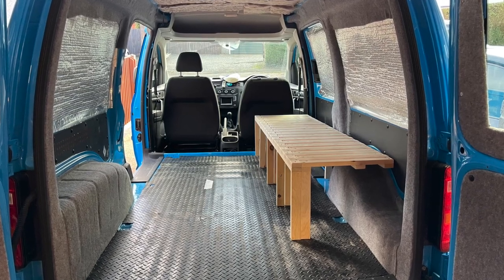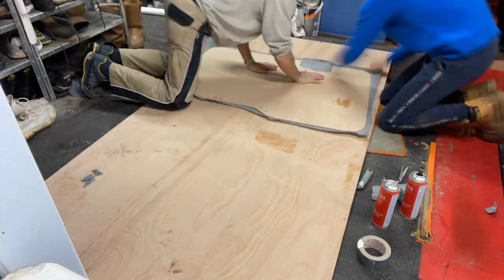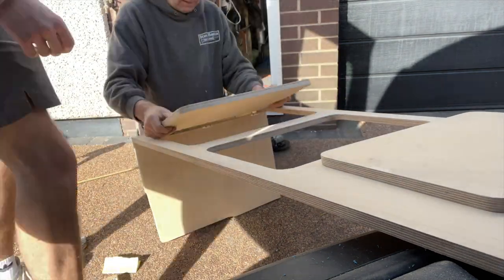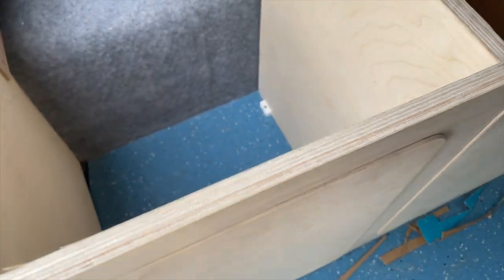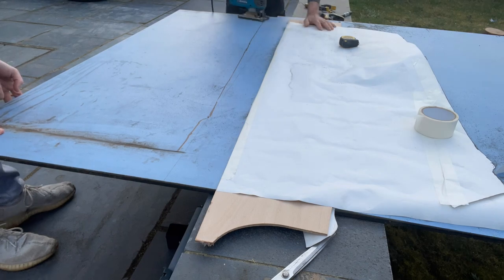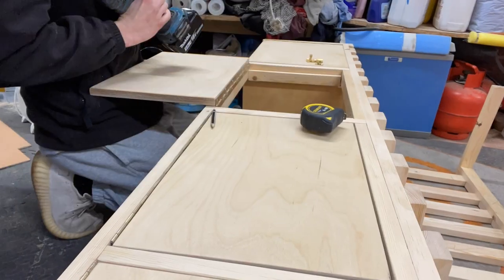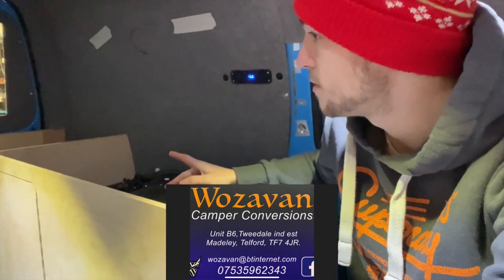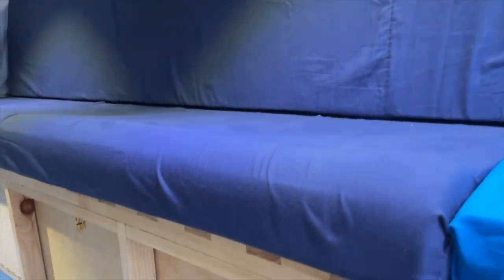VW Caddy MICRO CAMPER Conversion FINISHED BUILD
This is the second and final part of my VW caddy maxi micro camper self conversion